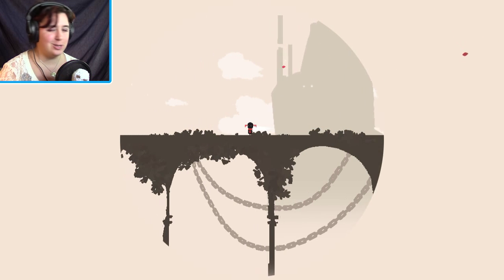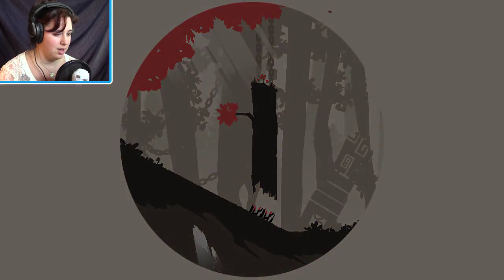Am I Dying? • Dolly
I'm taking a look at student indie game with a wonderful art style and, is that a dark undertone in the story?

~Game on, share your story, be creative, spread positivity!~

►About The Game:
The game is a student created platformer. It's not perfect, but the game shows promise. Best wishes to the dev as they journey onward in game design!